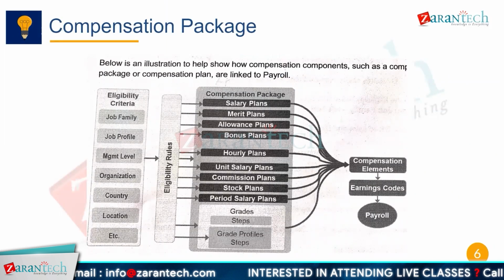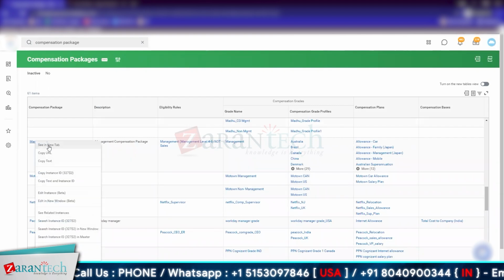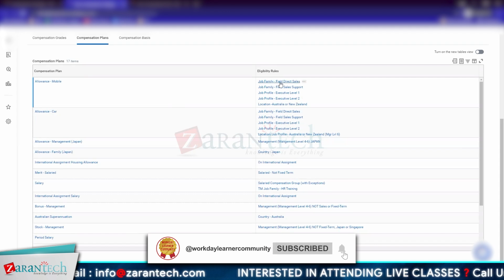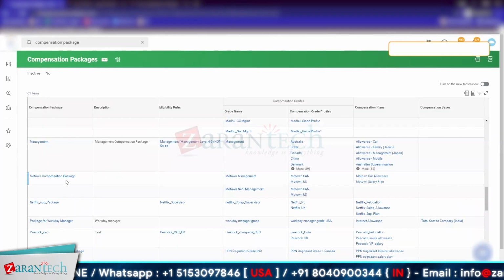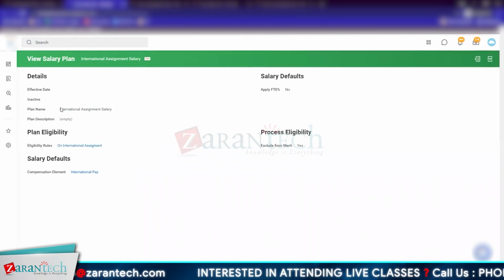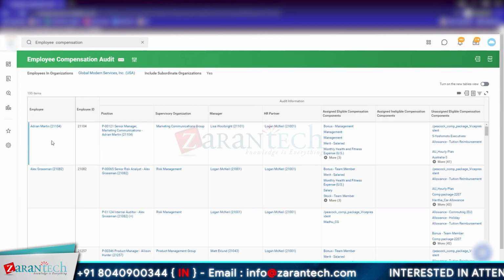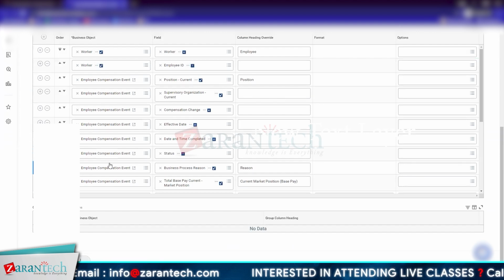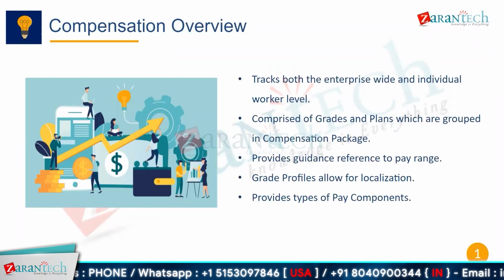Compensation in Workday HCM | ZaranTech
In this video on "Compensation in Workday HCM," we are going to learn about the key aspects of managing compensation within Workday Human Capital Management. We'll dive into the configuration of compensation packages, including base pay, bonuses, equity, and allowances, and explore how to align these with your organization's compensation strategy.

👉 Assessments
👉 Lab Documents
👉 eBooks
👉 Certification Guides
👉 Configuration Docs
👉 Cheat Sheet